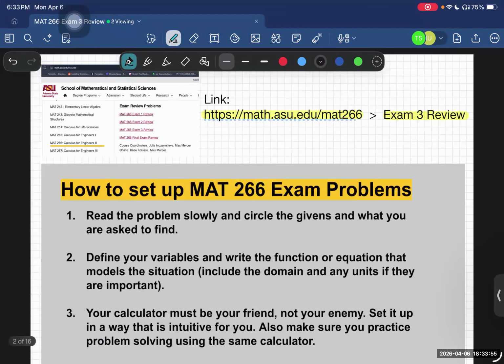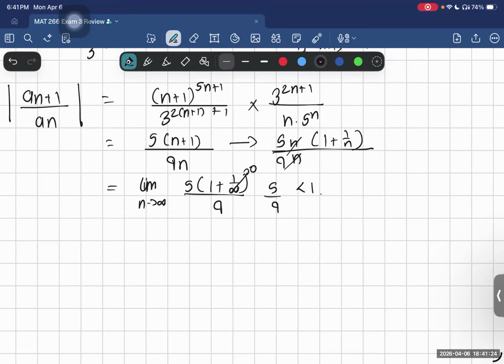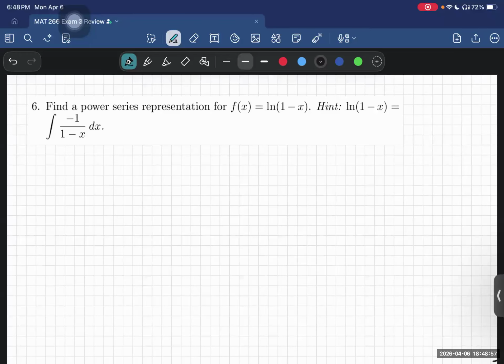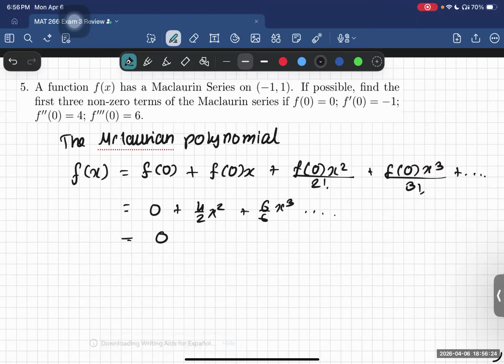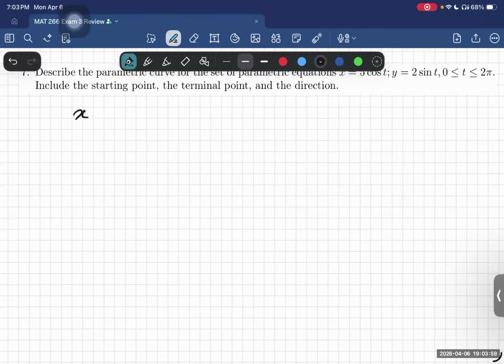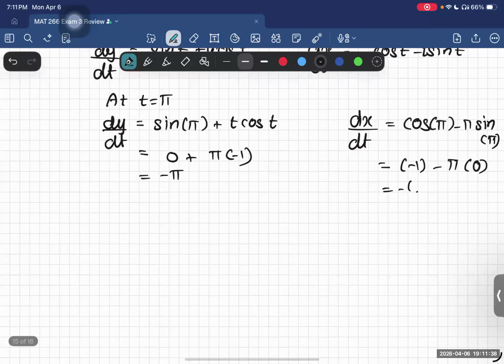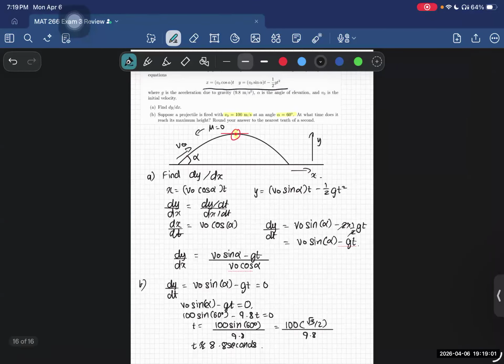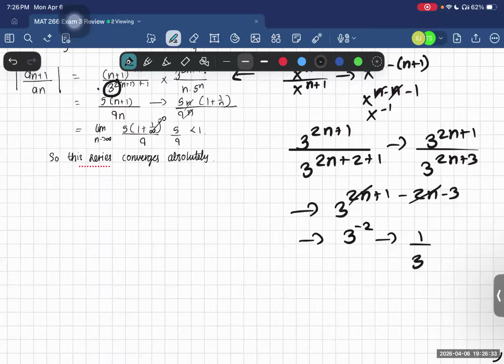Exam 3 Review - MAT 266 - Spring 2026